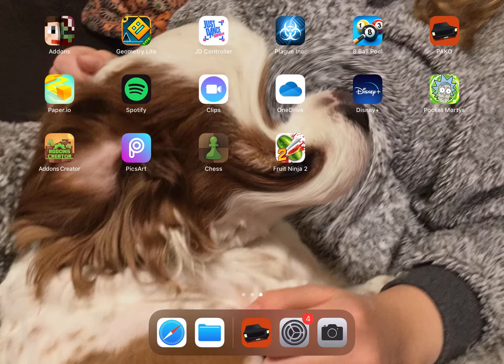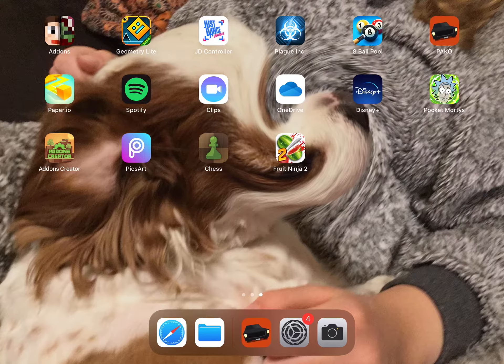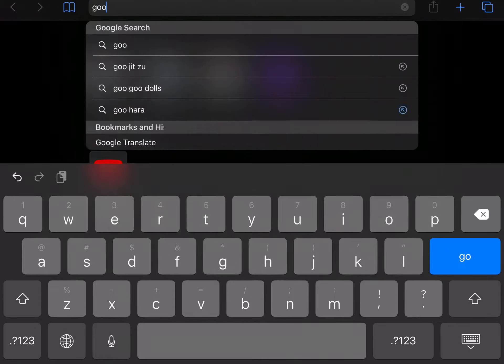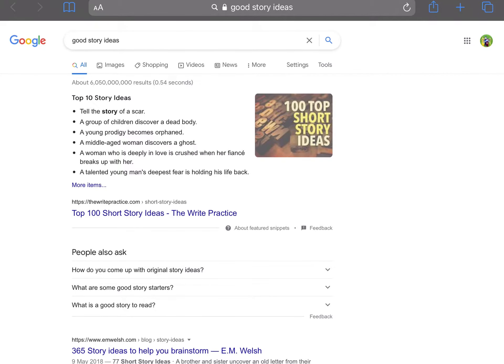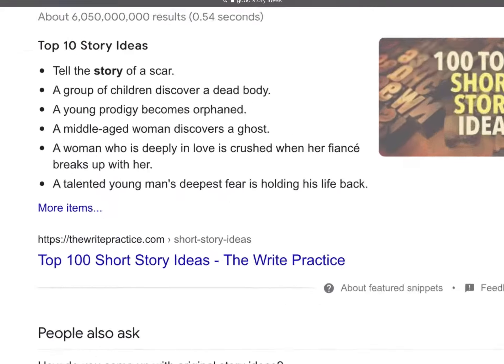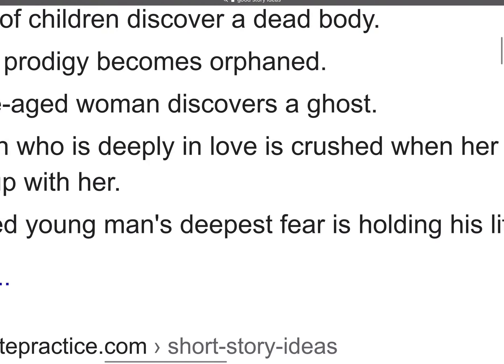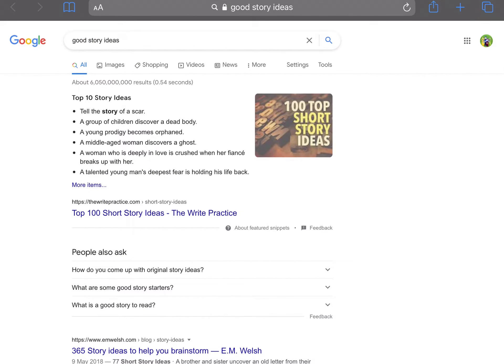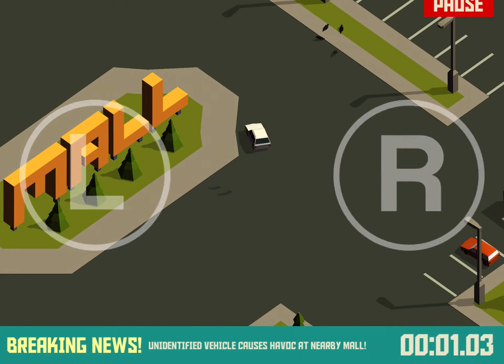StoryTime With UltraDanjor